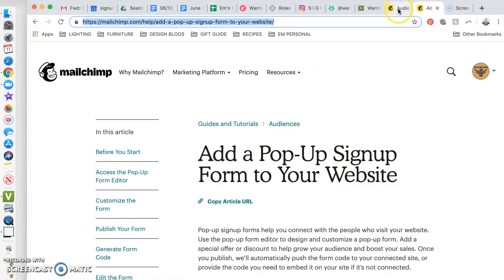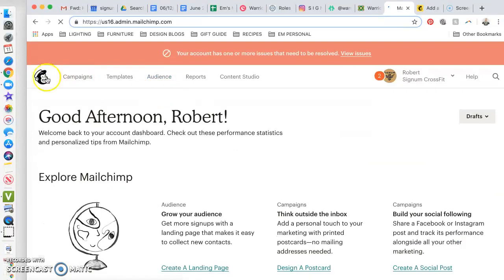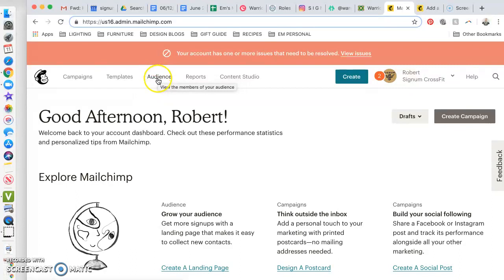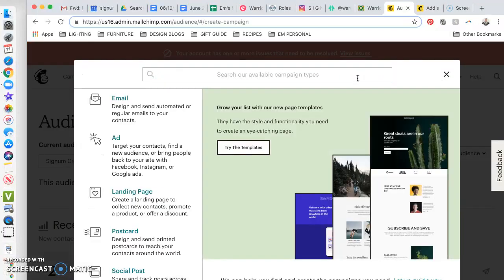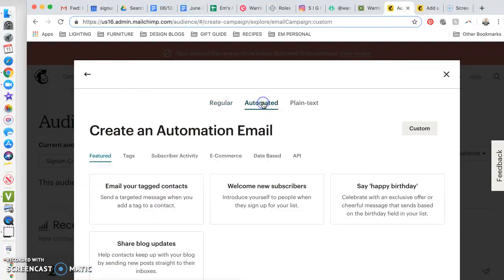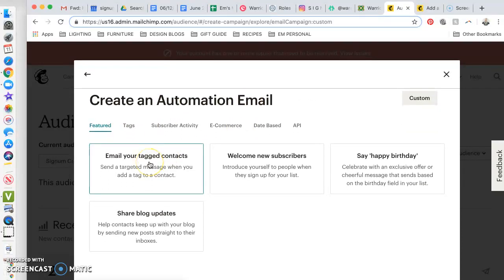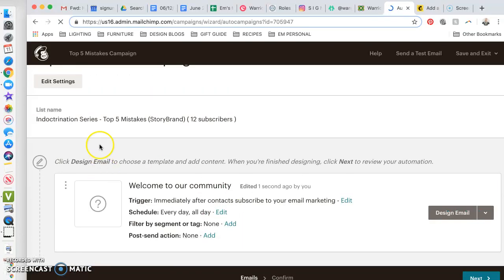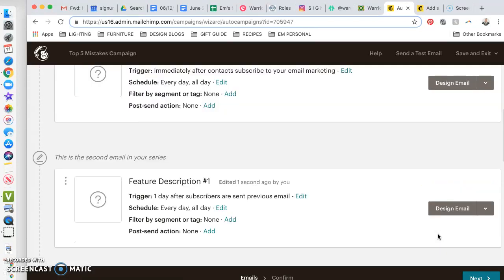Creating a New Audience in MailChimp